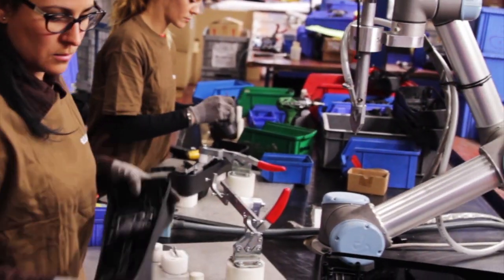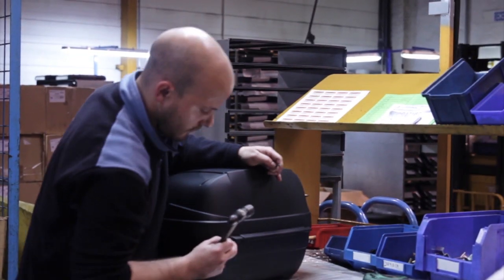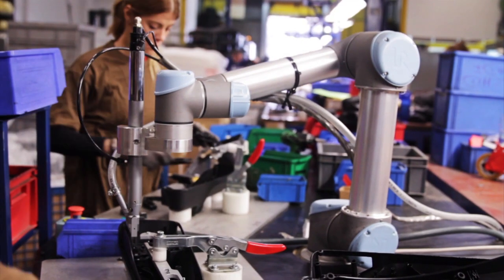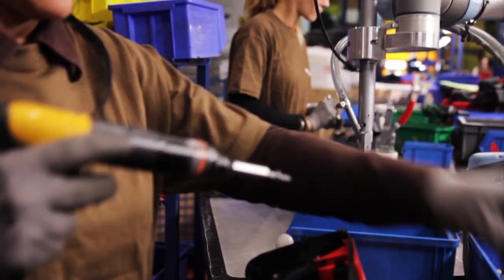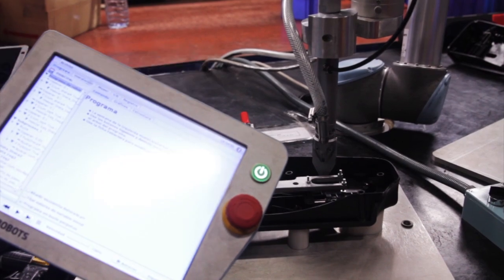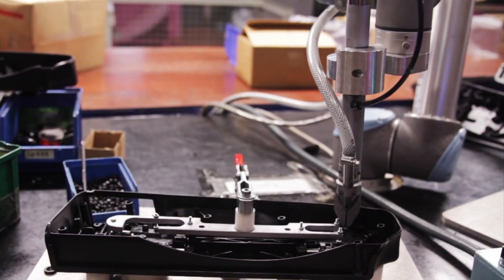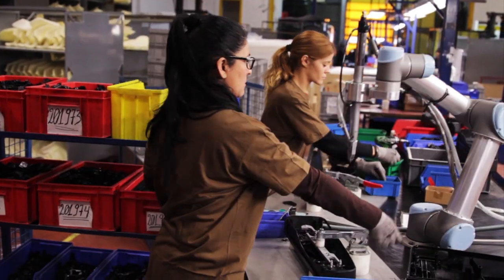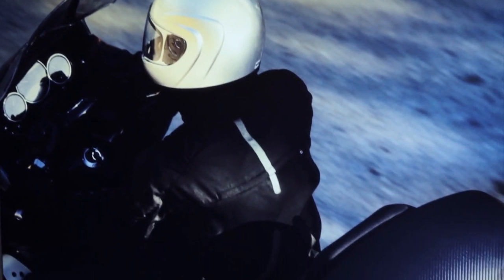SHAD selected collaborative robots from Universal Robots to optimize their production processes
SHAD, leading European manufacturer of bags and seats for motorcycles, has implemented their first UR5 robot from Universal Robots at the plant in Mollet del Valles. The collaborative robot optimizes the production lines and improves the working environment for the workers.